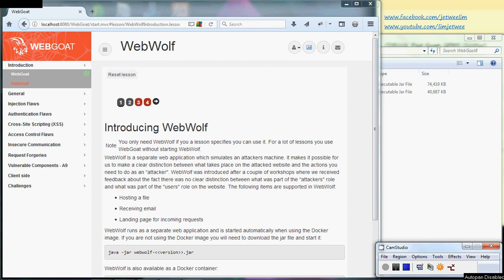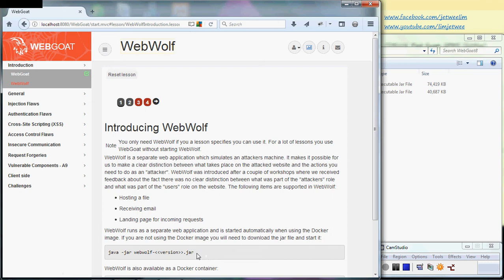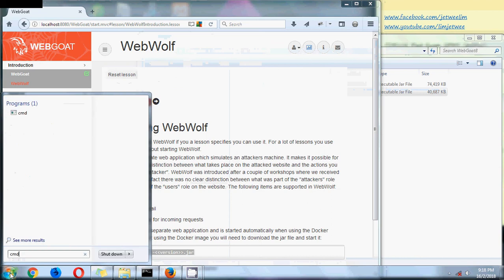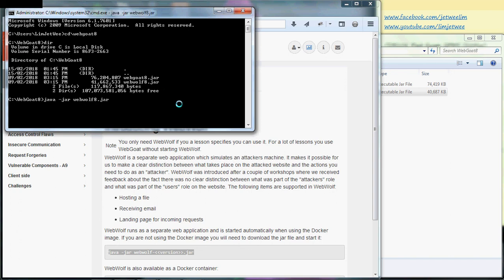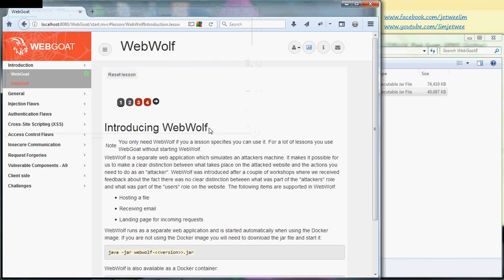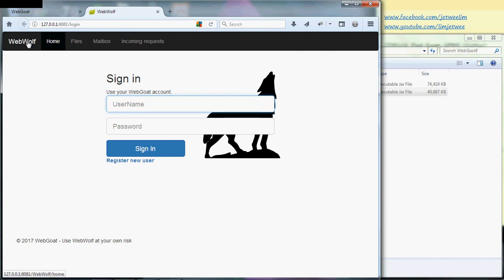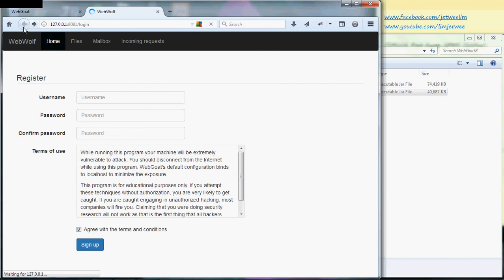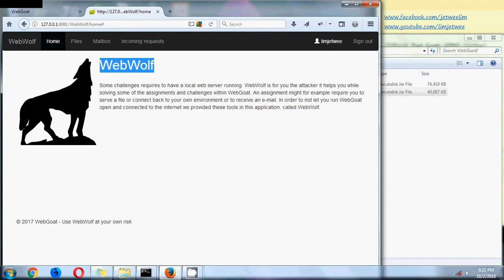OWASP - WebGoat 8 - WebWolf 8 - for Beginner